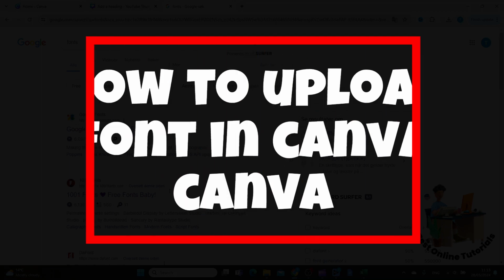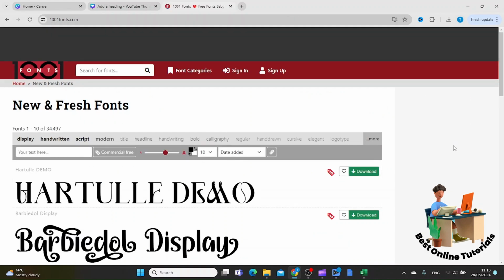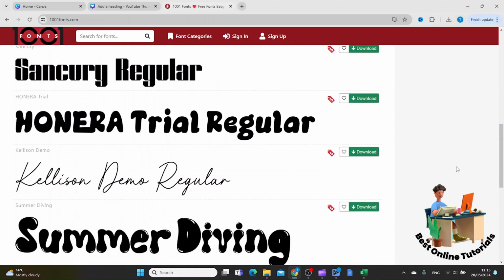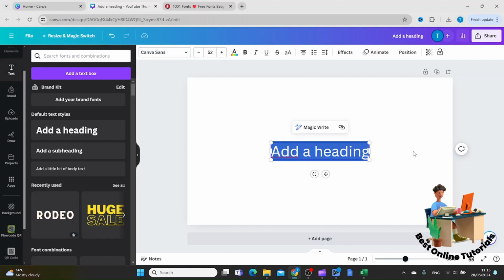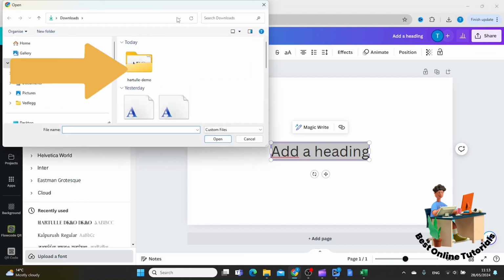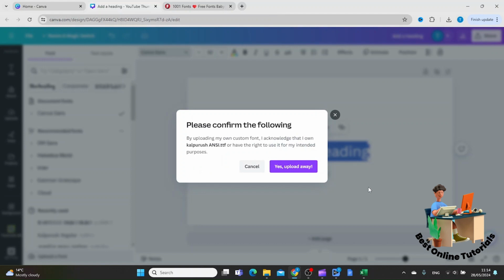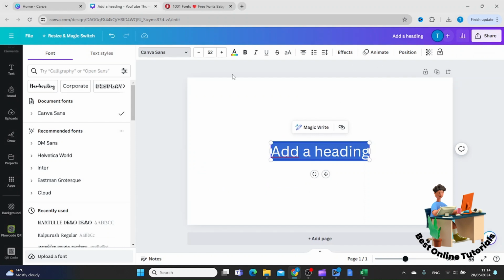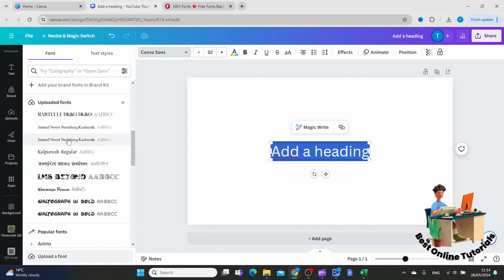How to upload font in canva (Step By Step) 2025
How to upload font in canva (Step By Step)

Learn how to upload custom fonts in Canva with this step-by-step tutorial. Follow along to easily elevate your designs with unique fonts in Canva!